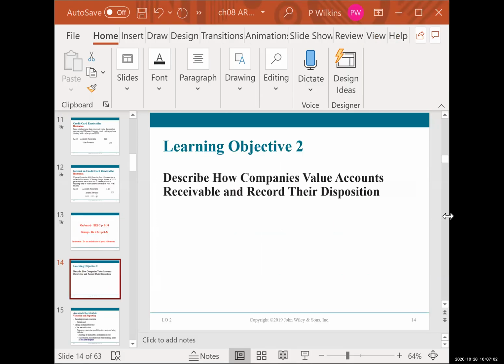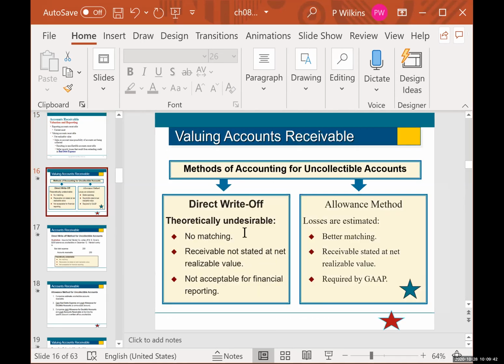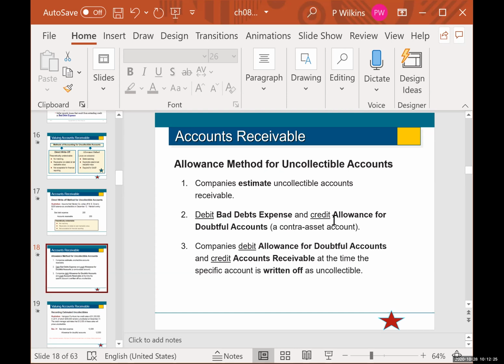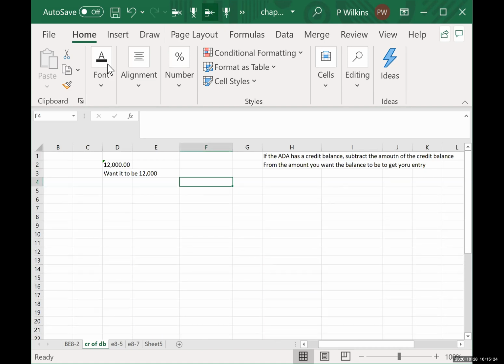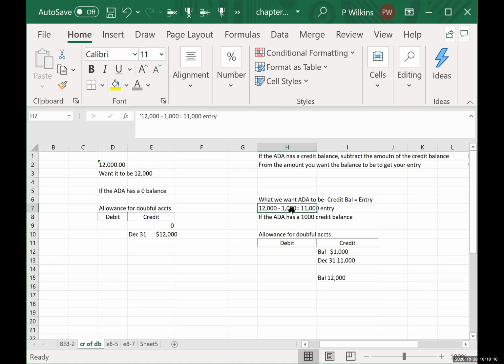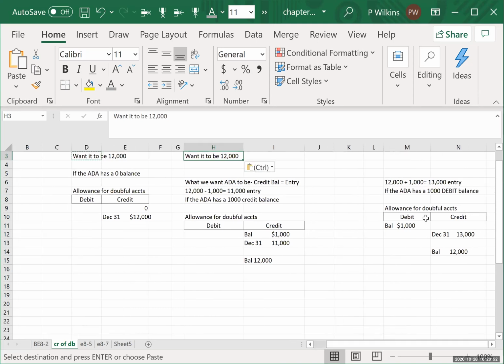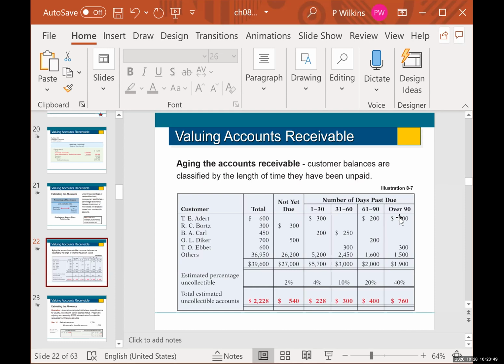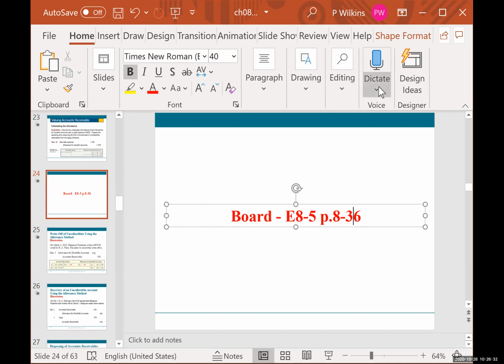part 1 video 3 of 6 Chp 8 allowance